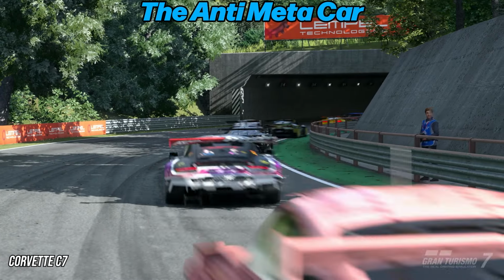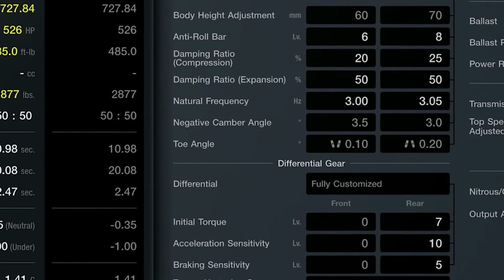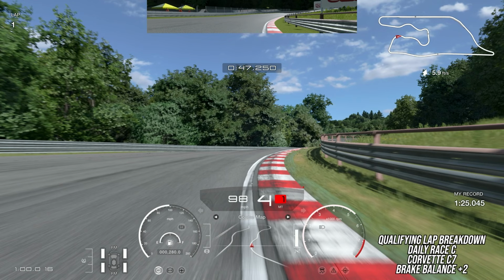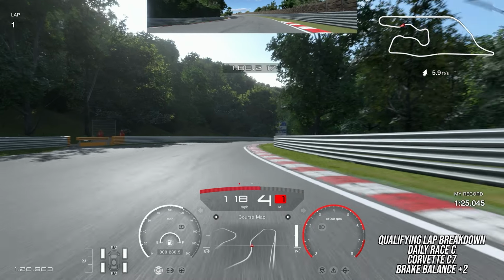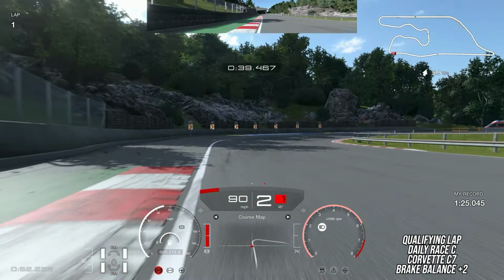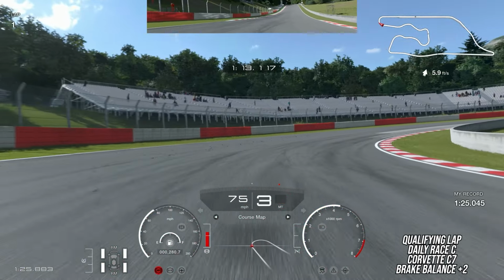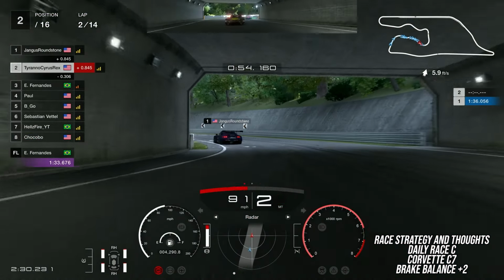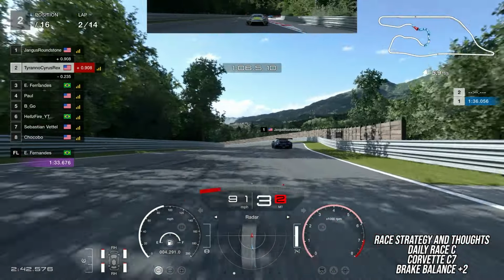Gran Turismo 7 Guide: Beat the Porsche at Deep Forest!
Beat EVERYONE at Deep Forest II!

-- Chapters --
00:00 Intro
00:13 The Anti Meta Car
00:26 Leaderboard
00:48 Tune
01:00 Qualifying Lap Breakdown (1:25.045)
05:37 Qualifying Lap Full Speed
07:05 Race Strategy and Thoughts
13:44 Outro
13:56 Member Shoutouts!!

Welcome to the Anti Meta Meta Club

-- About TyrannoCyrusRex --

Streamer, sim racer, former stuntman. Twitch Partner. Samantha Tan Racing Esports team.

GT Academy 2014/Gran Turismo World Series Monaco 2022
Porsche Esports Challenge USA 2022/2023

Also the Gran Turismo 7 Mythbusters guy.

Find me here 4 days a week: Twitch.TV/TyrannoCyrusRex

Equipment:
🔴 Rseat S1
🔴 Bape x Fanatec GT DD Pro w/Boost Kit
🔴 Fanatec CSL Pedals w/Load Cell

DD Pro Wheel Settings

SENS: Auto
FF Str: 100
FF Scale: Peak
Nat Dpr: 38
Nat Fri: Off
Nat Inert: Off
FF Interp: 2
FE Intens: 100
For Eff%: 100
Spr Eff%: 100
Dpr Eff%: 100
Brk For: 65

In game Settings:
Torque: 4
Sensitivity: 1